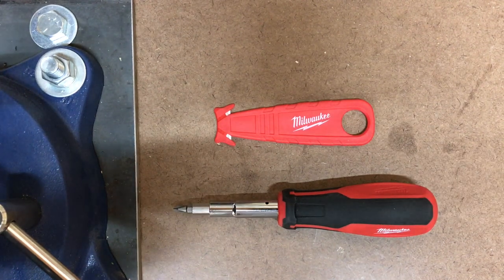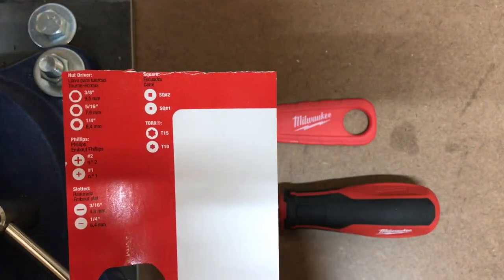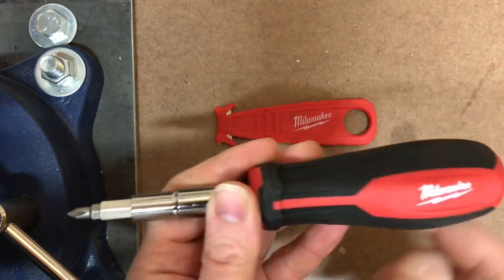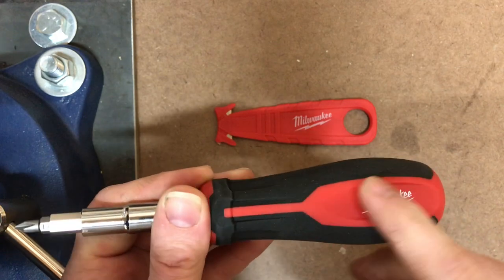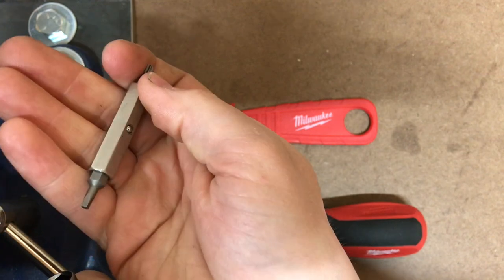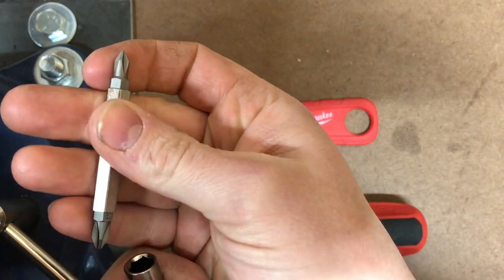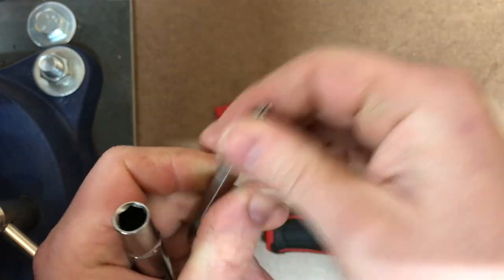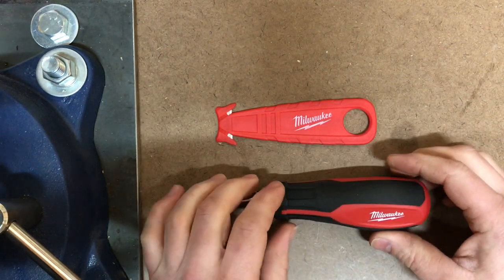Milwaukee 11-in-1 Screwdriver first look!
Here is the Milwaukee 11-in-1 screwdriver first look. It cost around 9 bucks.